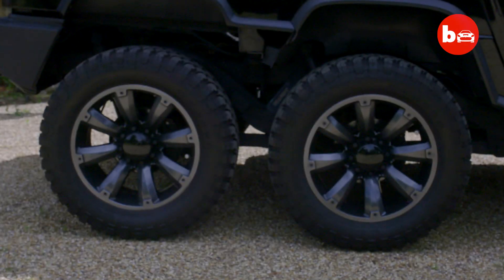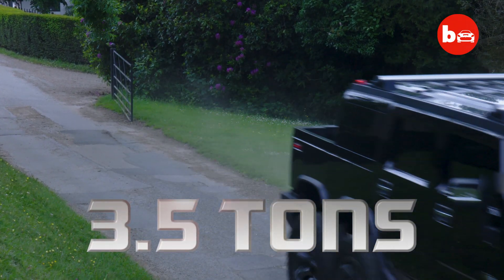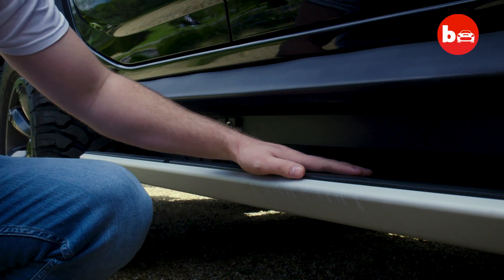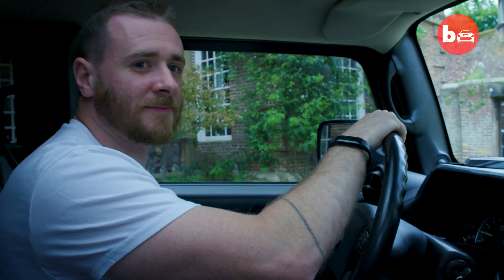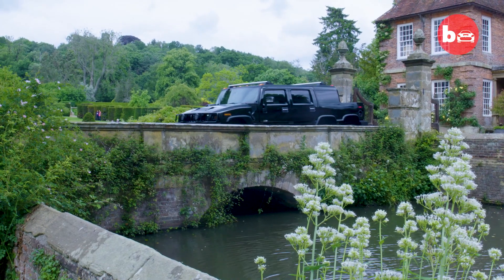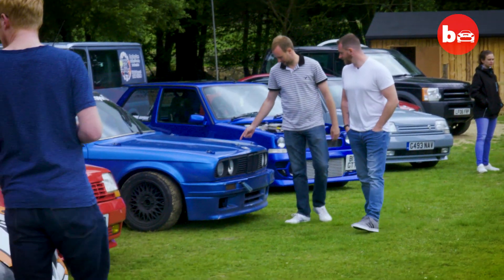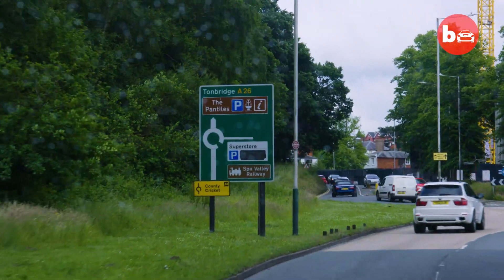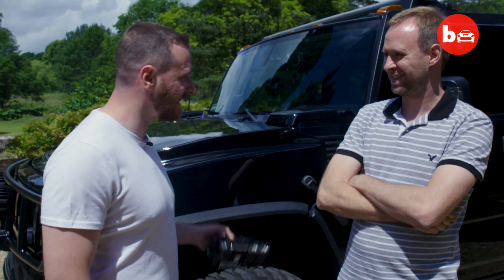World’s First 6 Wheeled Hummer SUVT | RIDICULOUS RIDES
CAR ENTHUSIAST Niall Seymour is the proud owner of a seven foot wide, six-wheeled Hummer SUVT – the first and only of its kind in the world. The one-off custom build started as a 2006 four-wheeled Hummer SUV but in 2017, was combined with a SUT Truck bed to create a six-wheel pick-up version. It weighs a whopping 3.5 tons, is six metres long and over two metres tall. The Londoner spent over 10 months working on his Hummer before he could get it on the road. So now, he says, he drives it everywhere – even on his way to the shops!

Video Credits:
Videographer / director: Bob Callway
Producer: Holly Upton, Ruby Coote
Editor: Ian Phillips